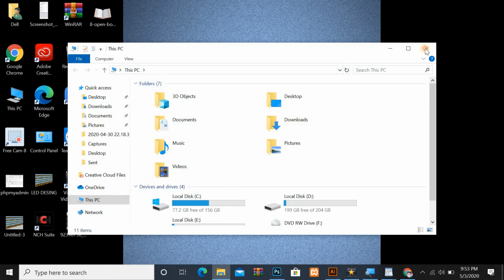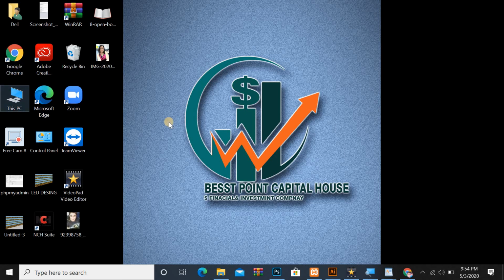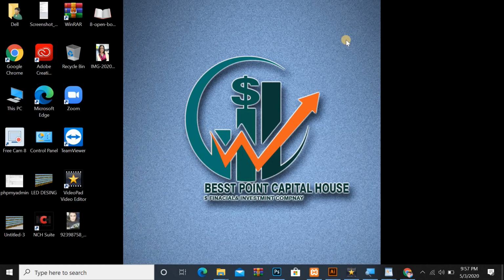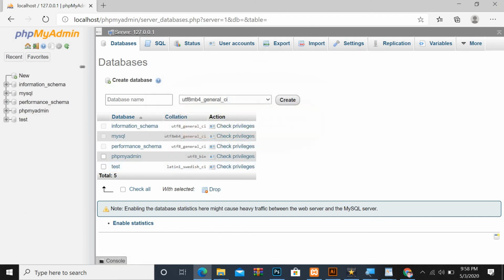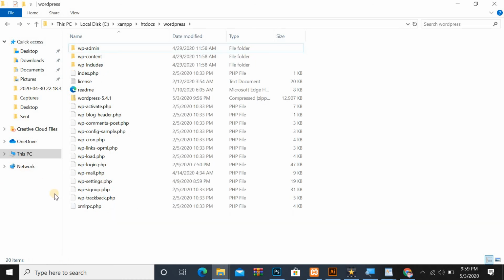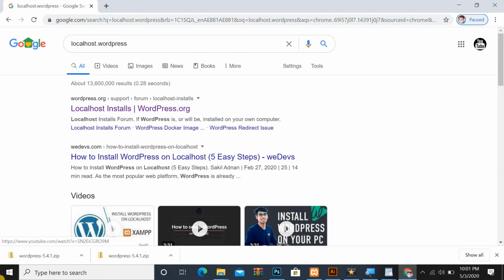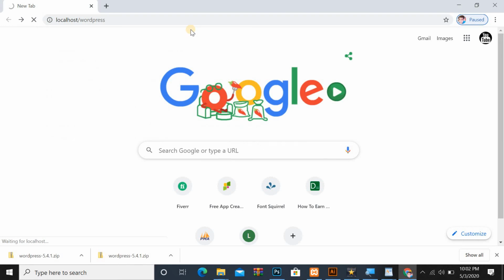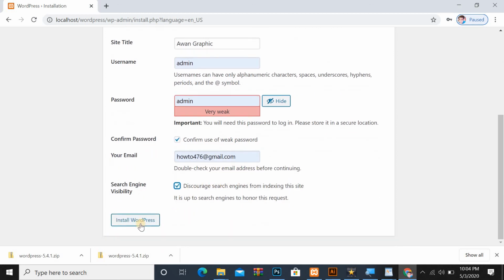HOW TO REMOVE OLD DATA BAESE AND CREATE NEW OFFLINE WORDPRESS WEBSITE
Hy guys I am a professional graphic designer and website developer. On this channel i will teach you how to create logos and banner designing and different type of skills about graphic designing and about creating new websites and many more informative videos.These videos should be only for educational purpose.